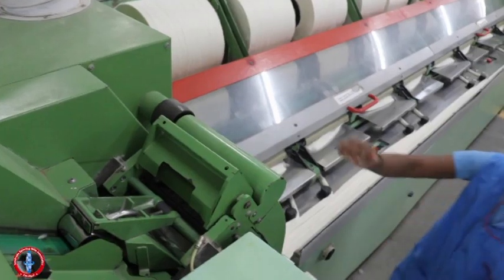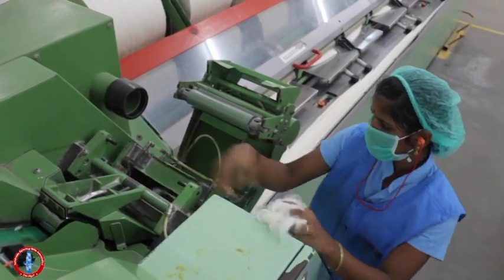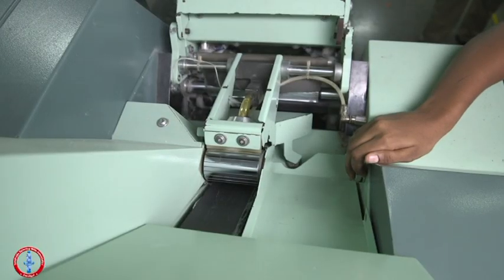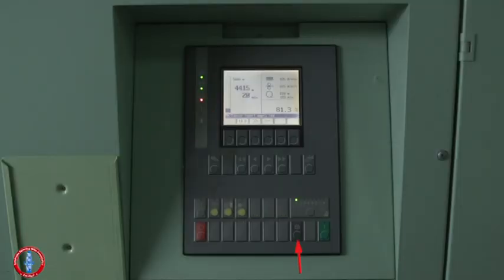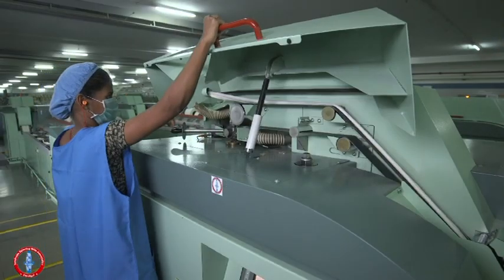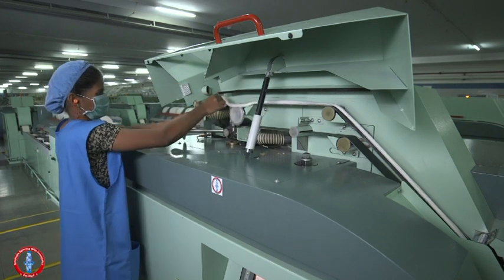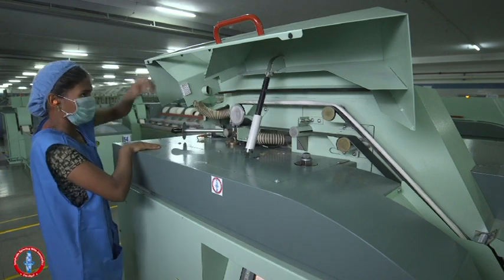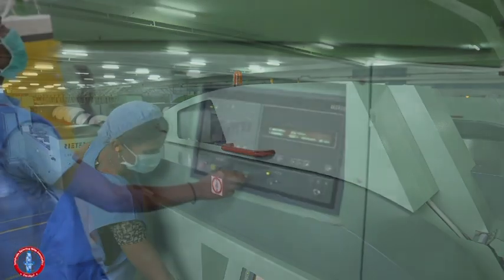SISIL's E-Learning - 20 Comber Draw Box Piecing